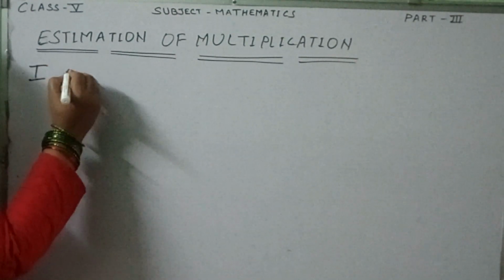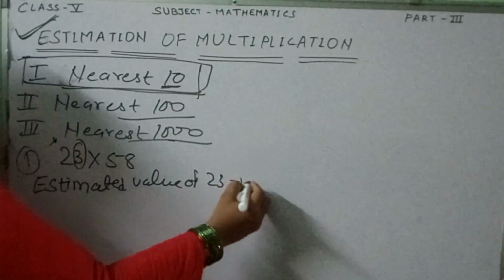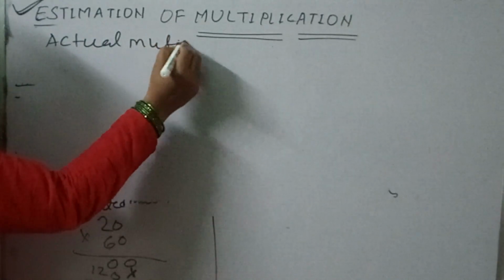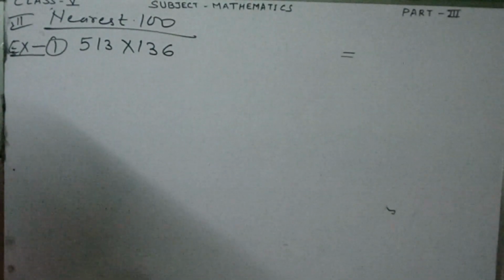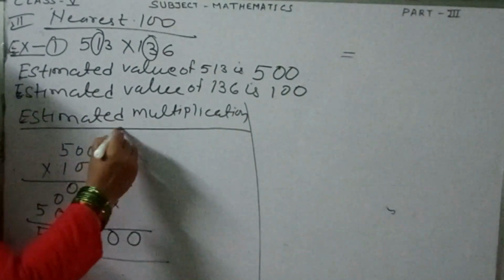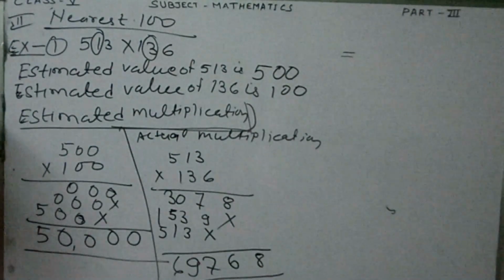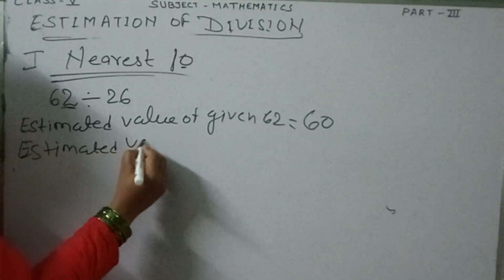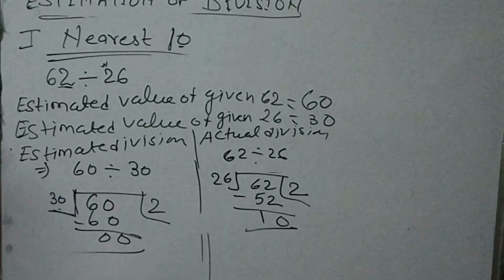NUMBER SYSTEM || CLASS-5 || LECTURE-4 || C.G